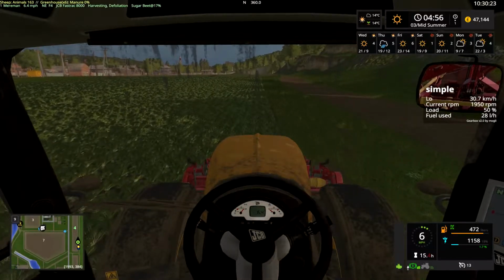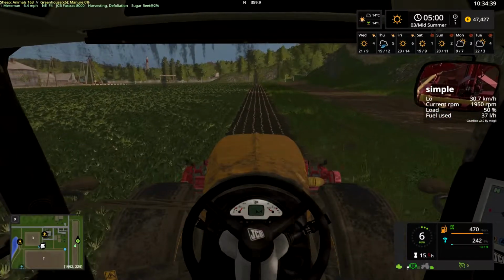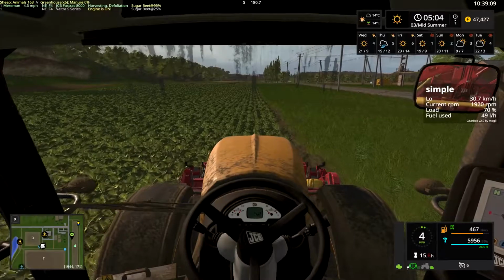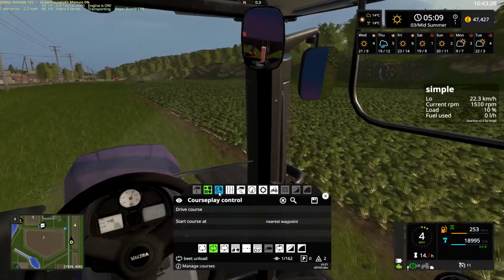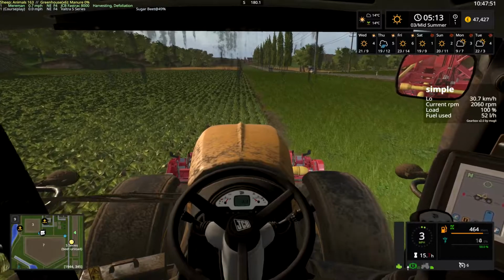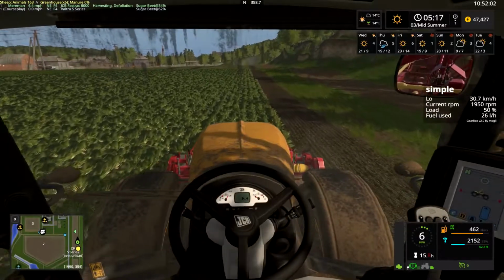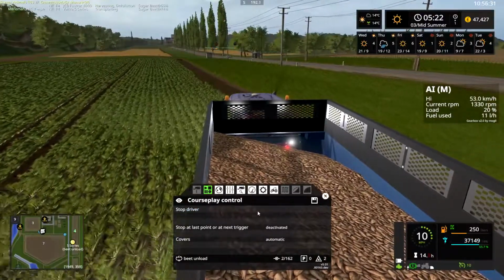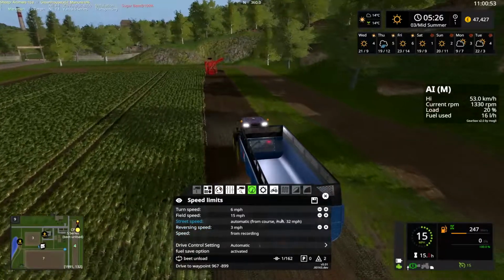Sosnovka NOT by Johnny Vee with Seasons ep20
This is a reboot of Sosnovka NOT by Johnny Vee. Now with the Seasons mod.

Beet harvest